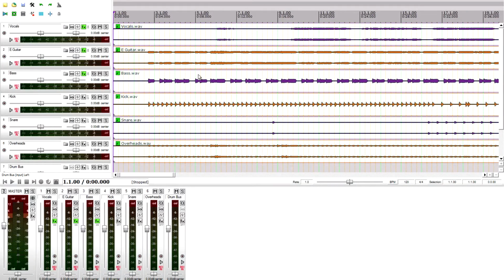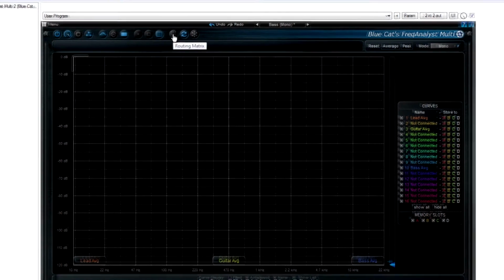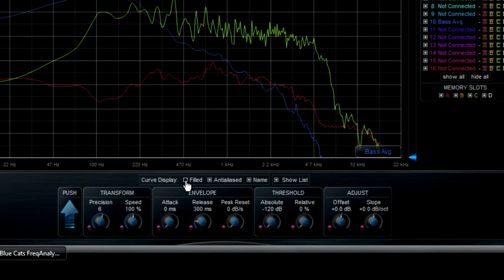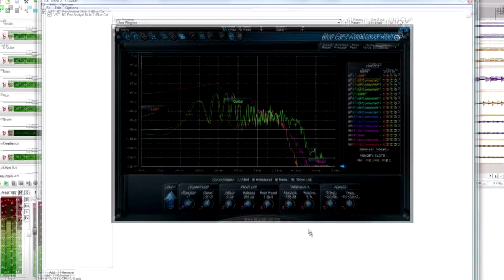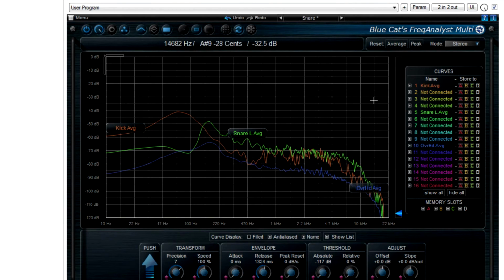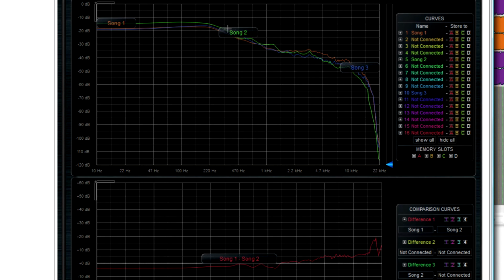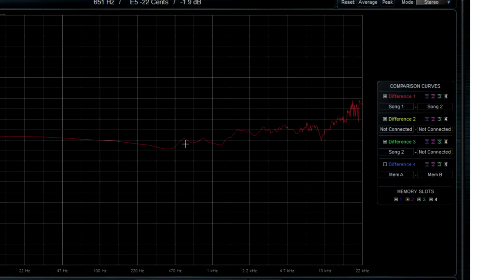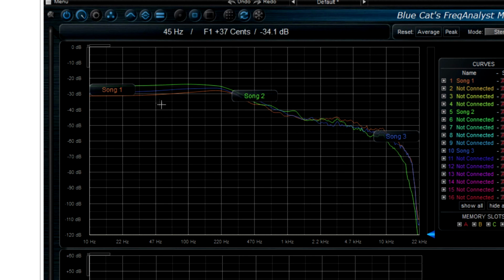Blue Cat's FreqAnalyst Multi 2 Review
A review and thorough overview of Blue Cat's FreqAnalyst Multi plugin for Windows and Mac VST, AAX, RTAS, AU, and DirectX platforms. This software allows you to view high resolution frequency spectrum analyzer overlapping each other.

It makes finding clashing frequencies easier during mixing and matching EQ during mastering. For more info and to download the demo